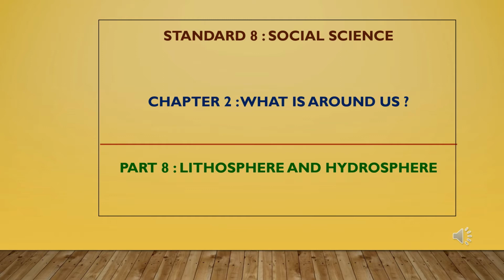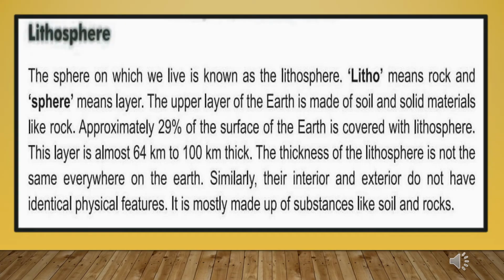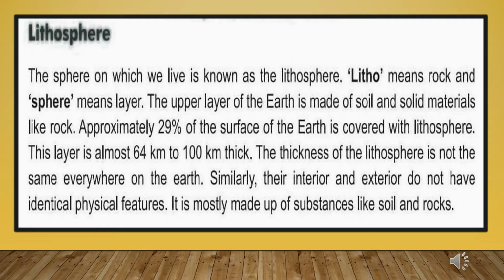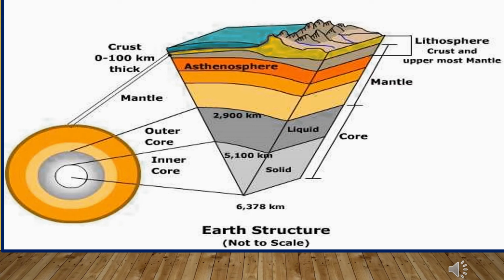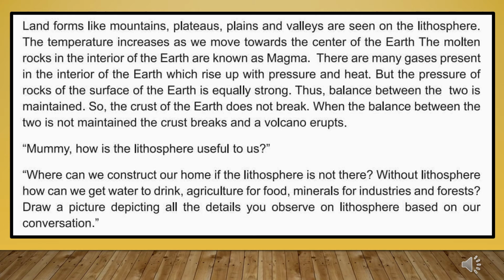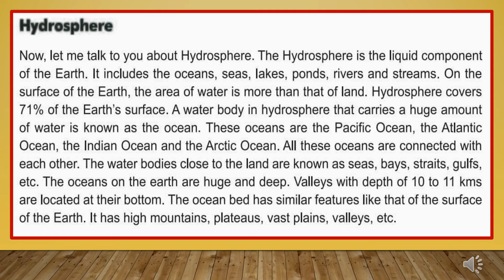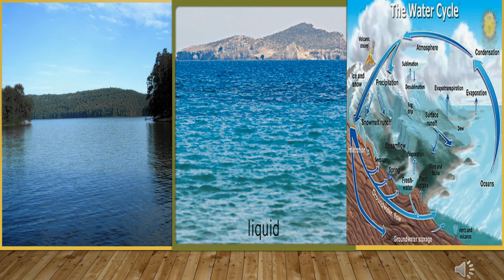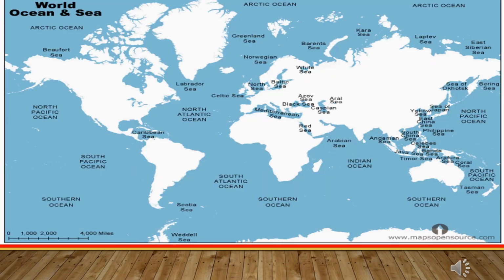STANDARD - 8 SOCIAL SCIENCE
CHAPTER -2
 WHAT IS AROUND US?
PART - 8
  LITHOSPHERE AND HYDROSPHERE